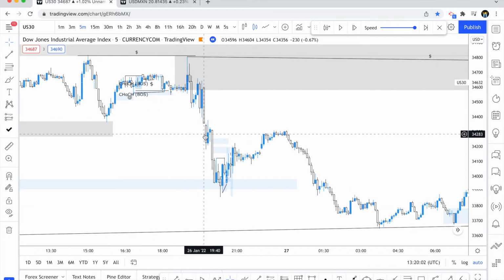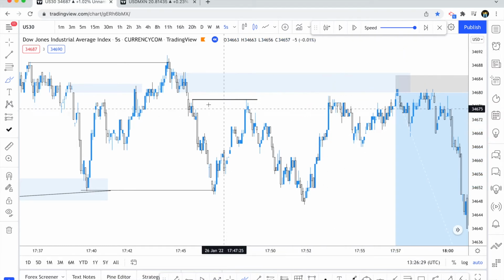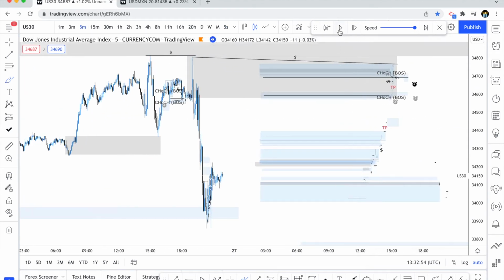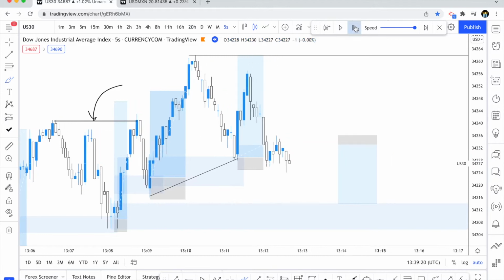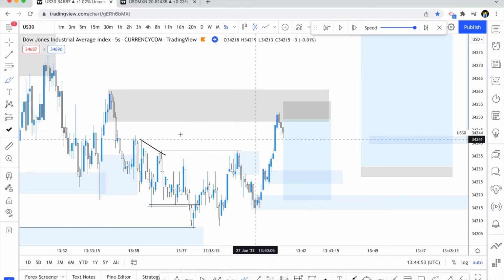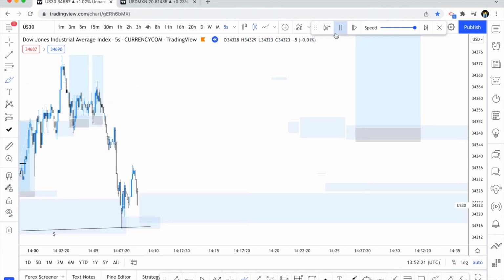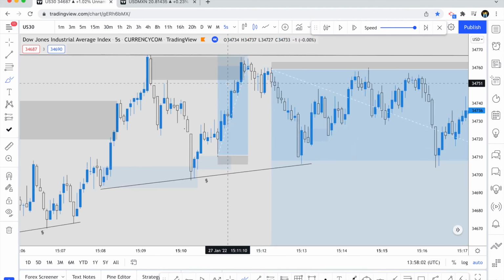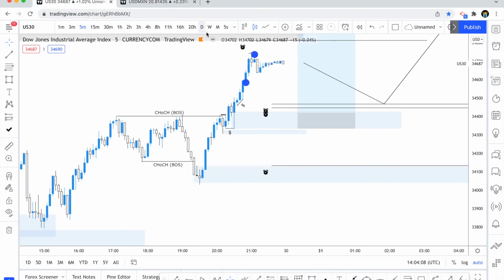Weekly Forex Analysis and Review | Jan. 24 - Jan 28, 2022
In this video we break down the US30 Index market and the trades we've taken this entire week. We scalped the whole week so you can also get an insight on how scalping is and how it looks like.

⬇️We hope this video provides you valuable insight on our smart money trading technique in terms of how we see the forex market in its technical analysis point of view. ⬇️